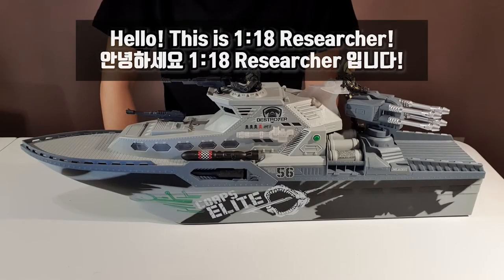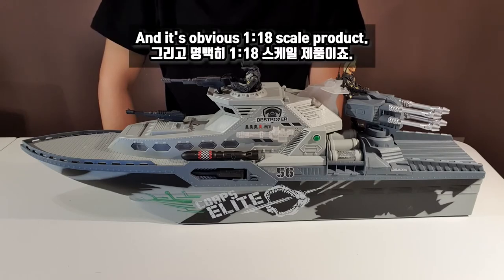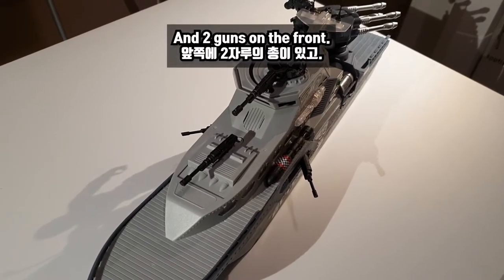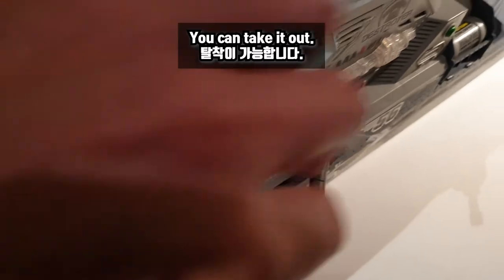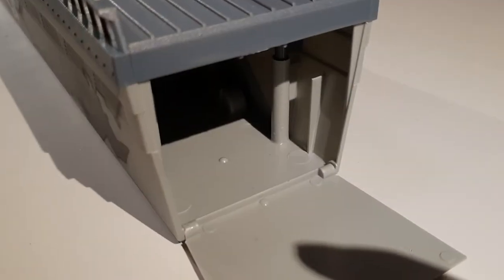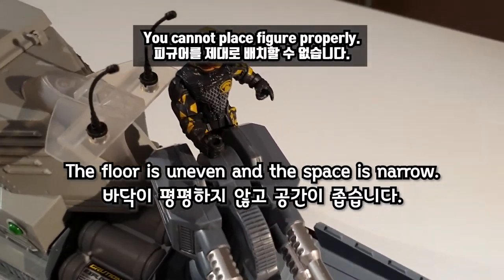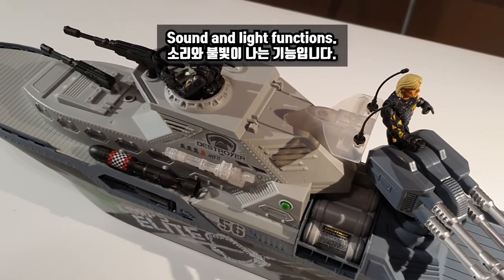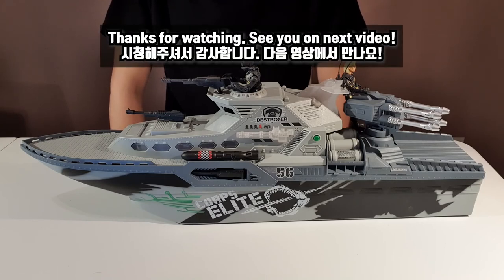Lanard Toys The Corps Battle Cruiser. 레너드 토이스 더 콥스 순양전함(배틀크루저) 리뷰.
The Corps Battle Cruiser of famous 1:18 brand Lanard Toys!
유명한 1:18 브랜드 레너드 토이스의 순양전함(배틀크루저)입니다!